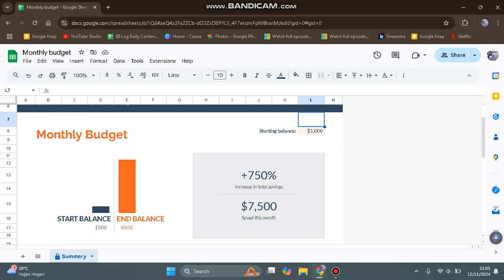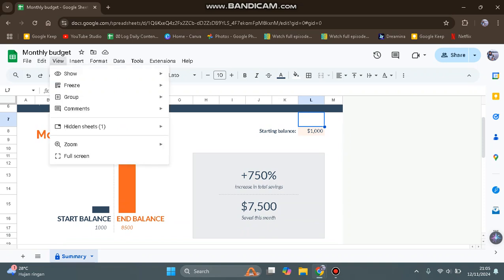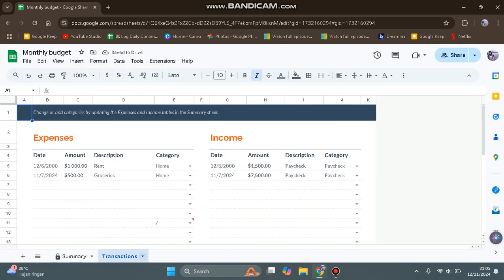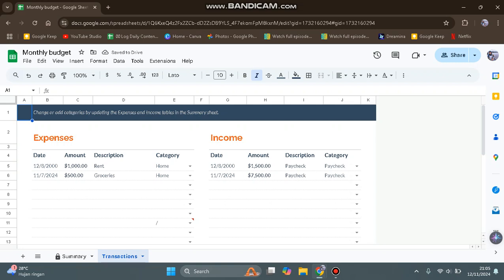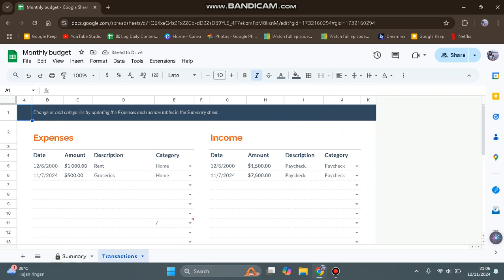How to Unhide Hidden Sheets in Google Sheets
Can’t find a specific sheet in your Google Sheet?

It might be hidden! In this tutorial, we’ll show you how to easily unhide hidden sheets and access your data